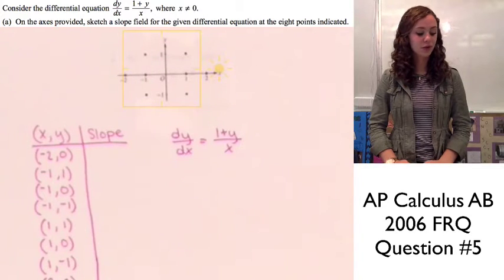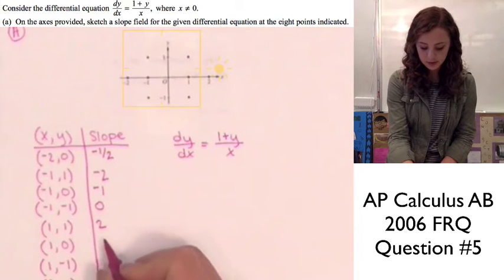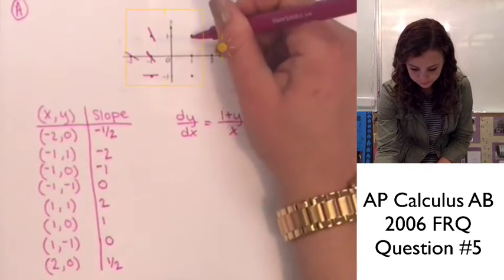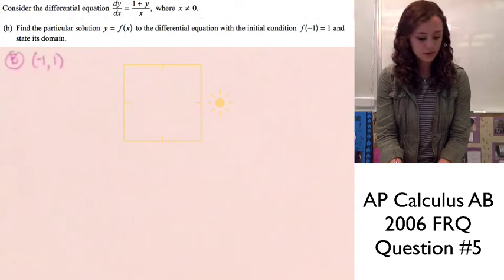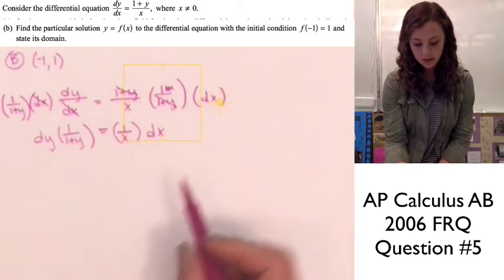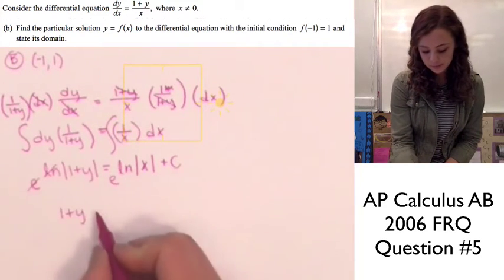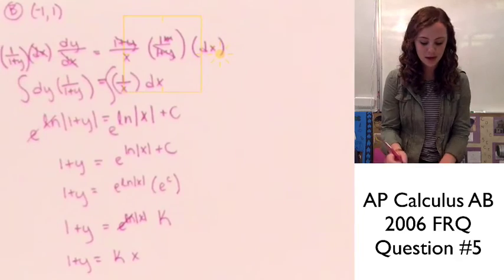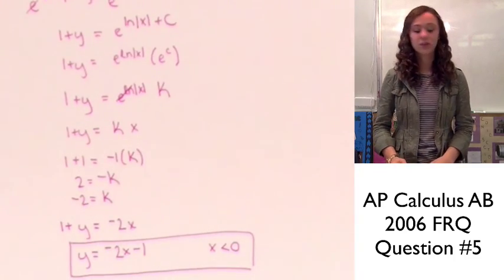AP Calculus AB FRQ 2006 Question 5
This is a question on differential equation. In most cases, a differential equation is given, dy/dx = f(x, y) and students are asked to sketch the slope fields given its corresponding differential equation.